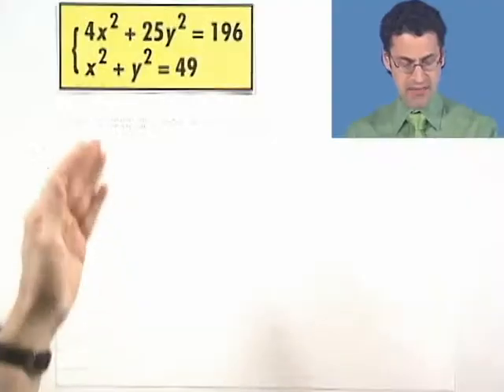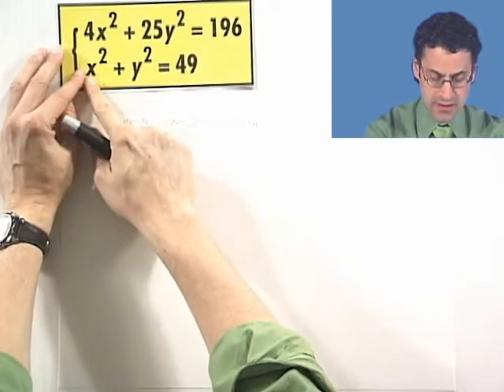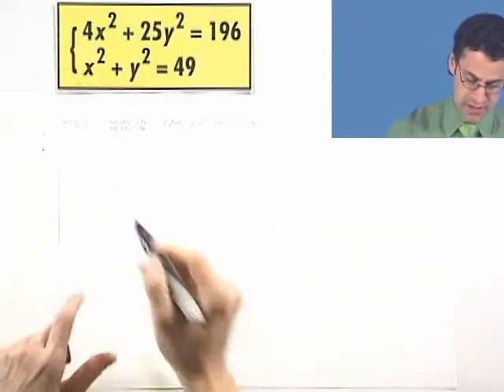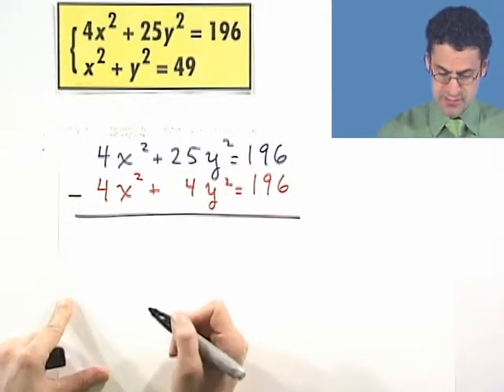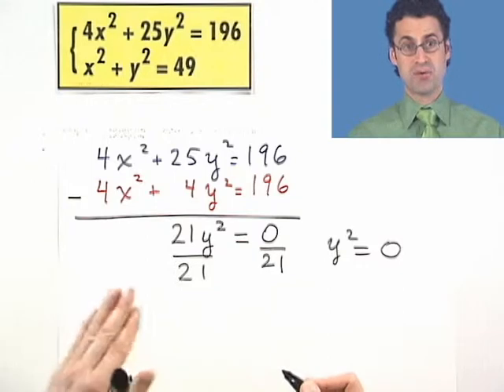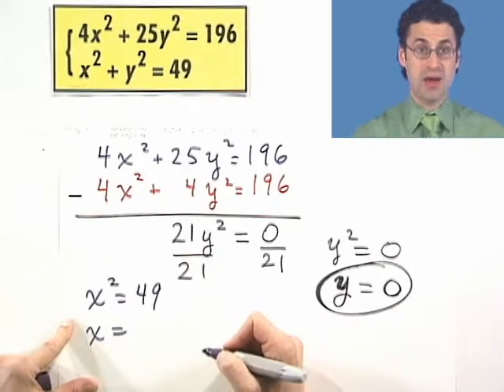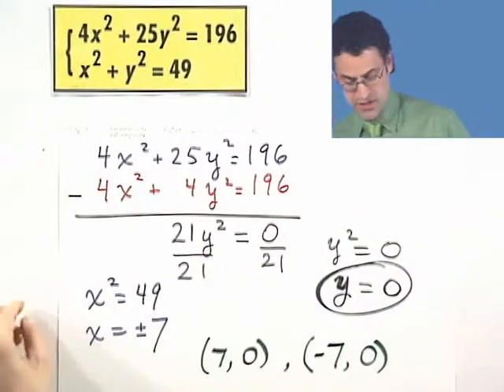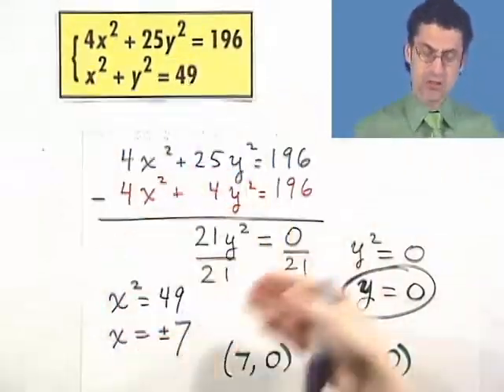Solving Nonlinear Systems with Elimination: Another Example